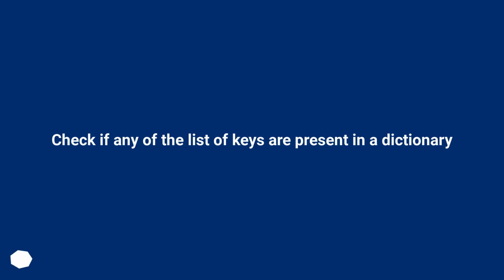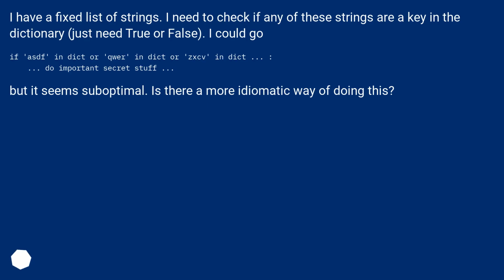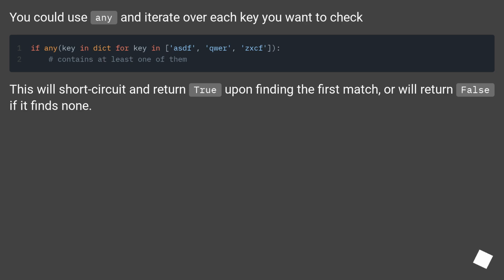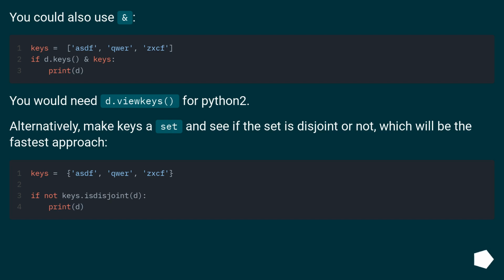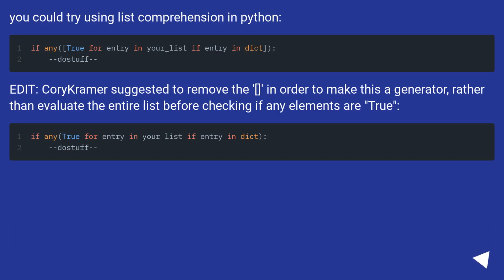Check if any of the list of keys are present in a dictionary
Chapters
00:00 Question
00:32 Accepted answer (Score 31)
00:54 Answer 2 (Score 7)
01:20 Answer 3 (Score 2)
01:46 Thank you